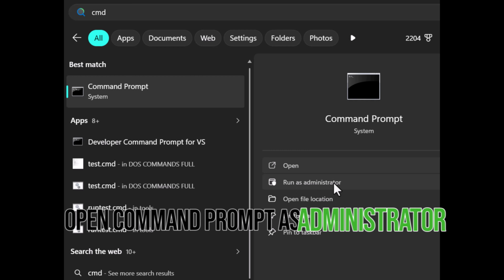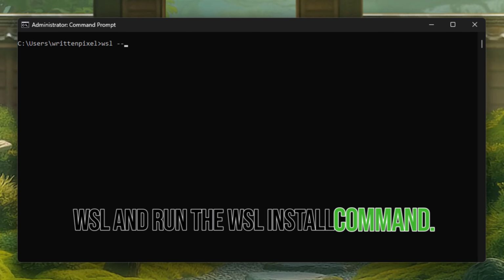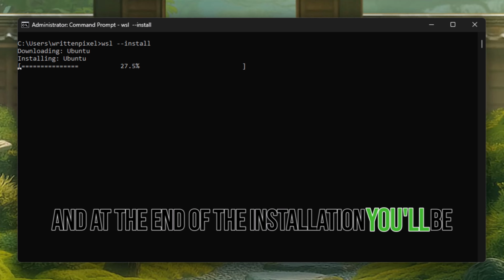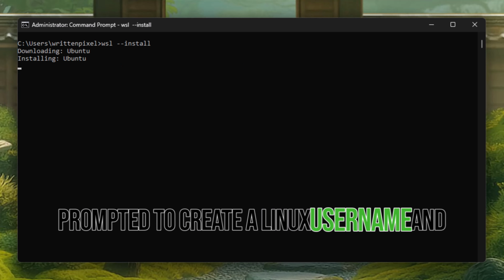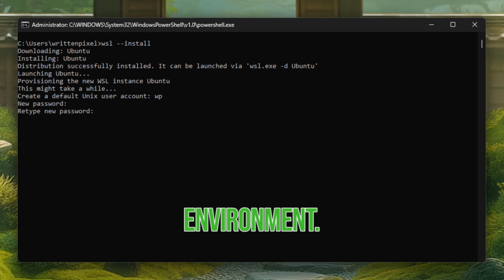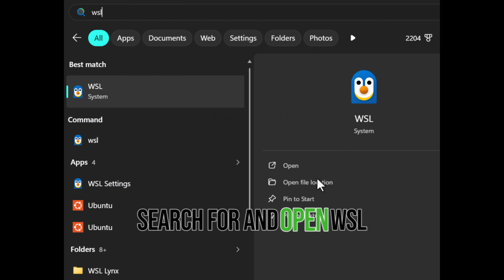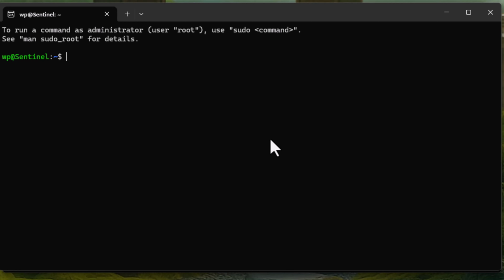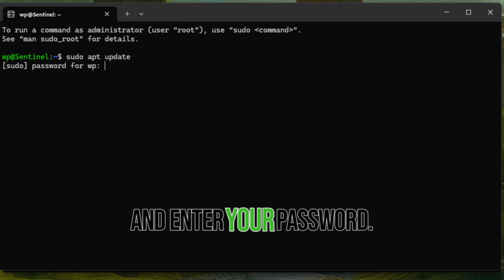Install WSL on Windows in Minutes (Simple Setup Guide)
In this video, I’ll show you how to install WSL (Windows Subsystem for Linux) on Windows 11 and run a full Linux environment directly on your system.

WSL is lightweight, fast, and perfect for development, scripting, and automation—without the need for a virtual machine.

If you’ve ever wanted to use Linux tools on Windows, this is the easiest way to get started.

wsl --install
wsl
sudo apt update
sudo apt install lynx -y
lynx